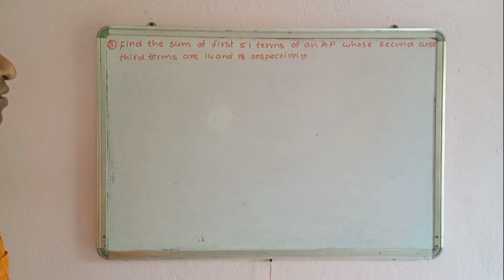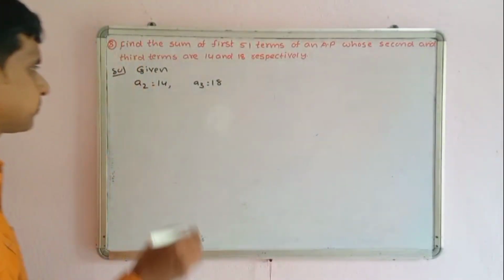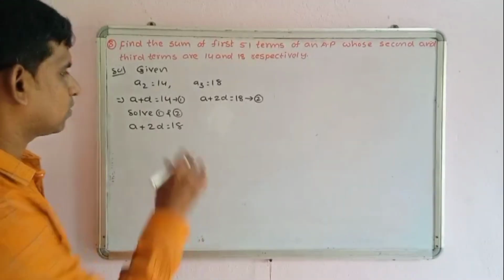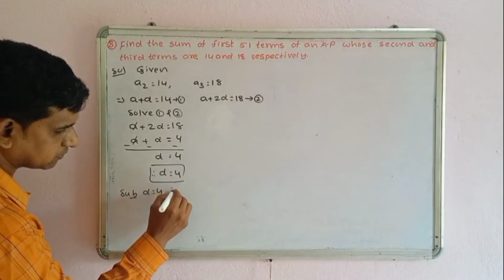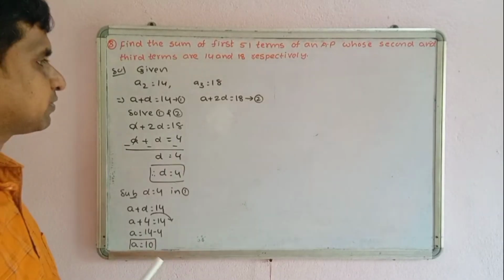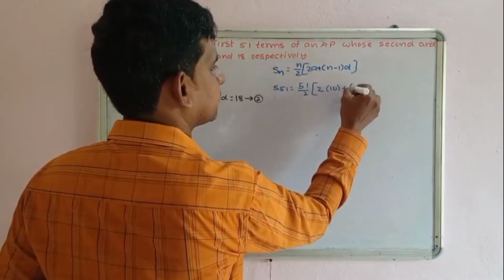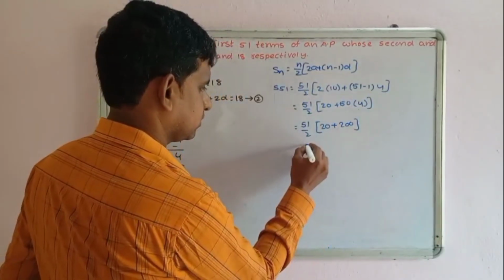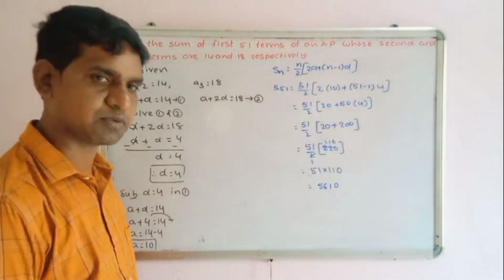AP Problem 8: Sum of 51 Terms (2nd & 3rd Terms Given)Class 10 Maths: AP Problem 8 - Sum of 51 Terms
Here's a concise and informative description for a YouTube channel featuring the solution to Problem 8 and similar Arithmetic Progression (AP) problems:

In this video, we tackle Problem 8: Finding the sum of the first 51 terms of an AP given its second (14) and third (18) terms. Learn how to derive the common difference and the first term, then master the sum formula.
questions
What exactly does "second term is 14" mean in terms of AP notation (

ana sub n

𝑎𝑛

What does "third term is 18" mean in terms of AP notation (

ana sub n

𝑎𝑛

What is the significance of being asked to find the "sum of the first 51 terms"? Which formula for the sum of 'n' terms is relevant here?

Formulating a Plan:

How can the given second and third terms be used to find the common difference (

dd

𝑑

) of the AP?

Once the common difference is known, how can the first term (

aa

𝑎

) be found?

What are the key components (variables) needed for the sum of 'n' terms formula (

Sn=n2[2a+(n−1)d]cap S sub n equals n over 2 end-fraction open bracket 2 a plus open paren n minus 1 close paren d close bracket

𝑆𝑛=𝑛2[2𝑎+(𝑛−1)𝑑]

or

Sn=n2[a+an]cap S sub n equals n over 2 end-fraction open bracket a plus a sub n close bracket

𝑆𝑛=𝑛2[𝑎+𝑎𝑛]

)? Are all of them known, or can they be found?

Execution and Calculation:

What is the value of 'n' in this problem?

After finding 'a' and 'd', how should these values be substituted into the sum formula?

What steps are needed to calculate the final sum?

Does the calculated sum seem reasonable given the terms? (e.g., if terms are increasing, the sum should be positive and grow significantly for 51 terms).